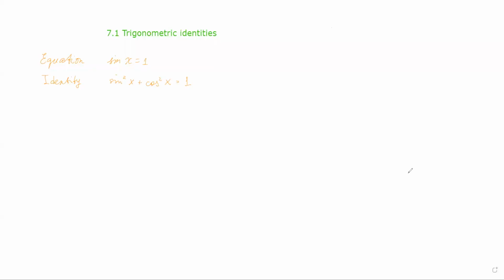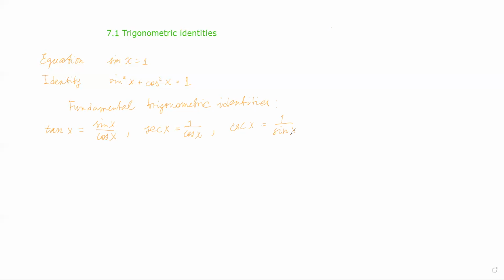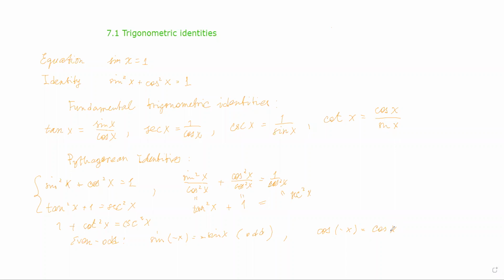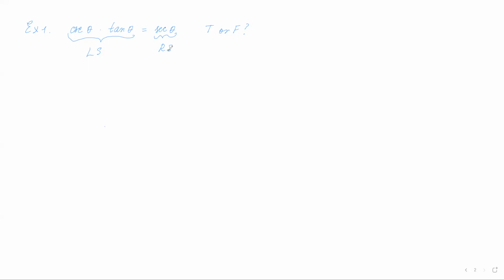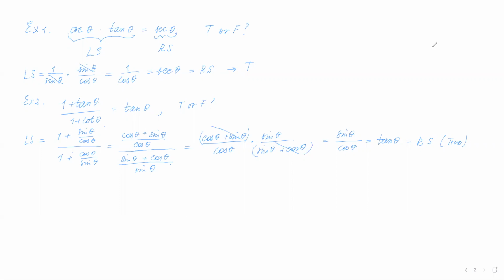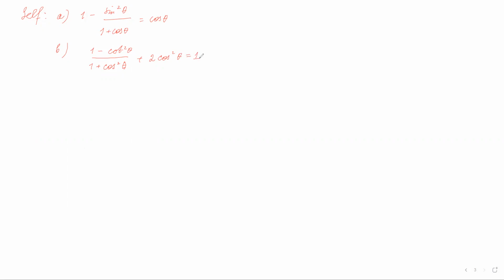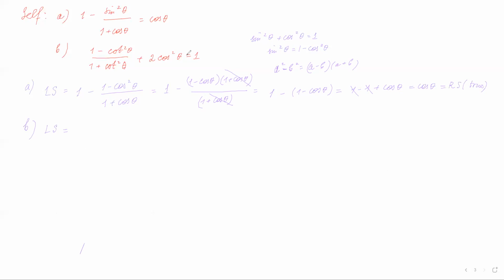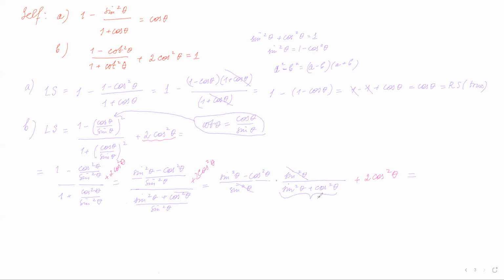Section 7.1: Trigonometric identities.